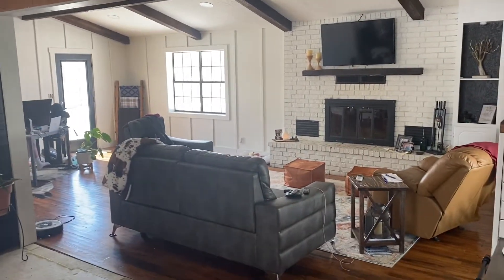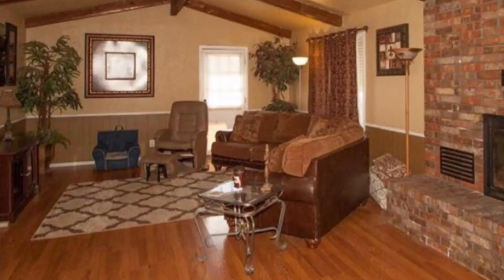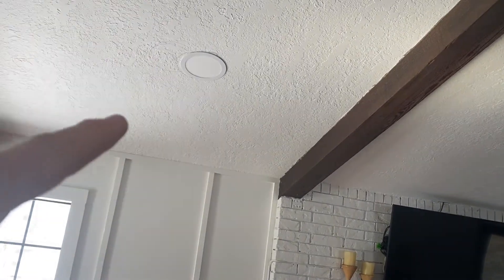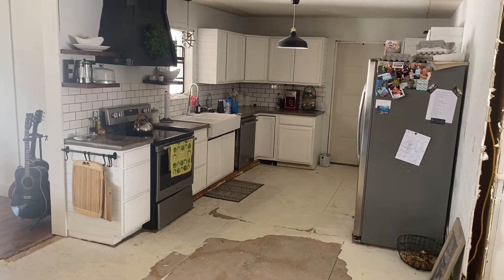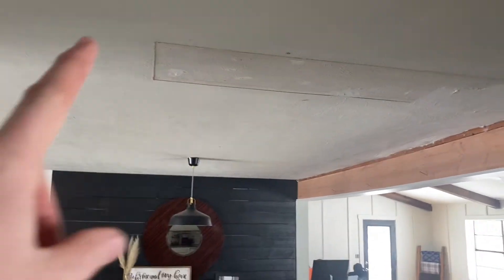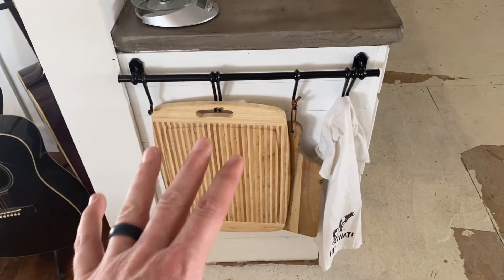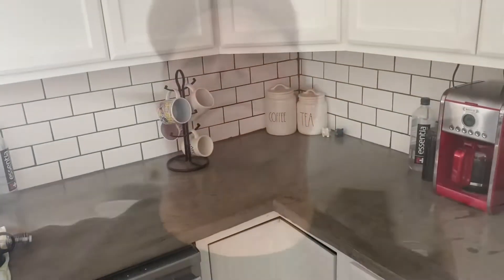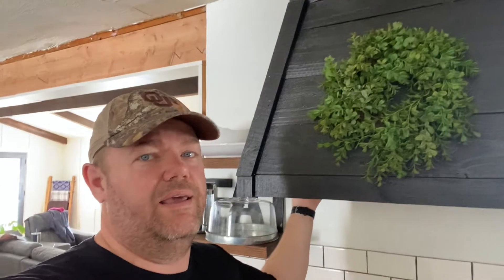Remodeling an Old Farmhouse Pt. 1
Welcome to Fugate Farms!

We purchased this house with the intentions of completely remodeling it back in 2018. This is part one of the new series documenting that process.

Created with iMovie